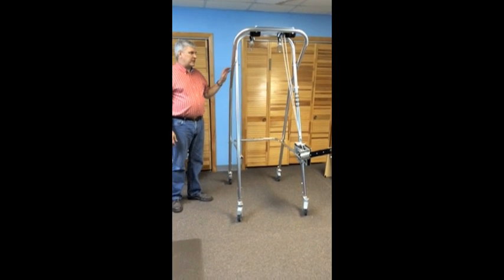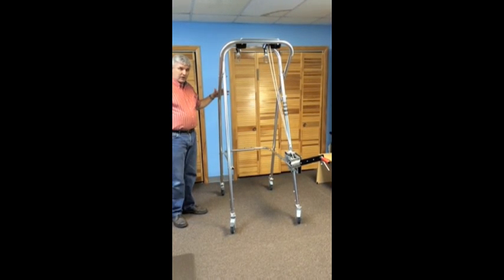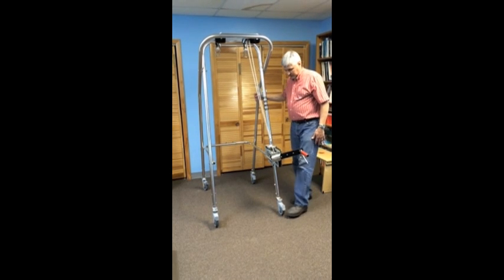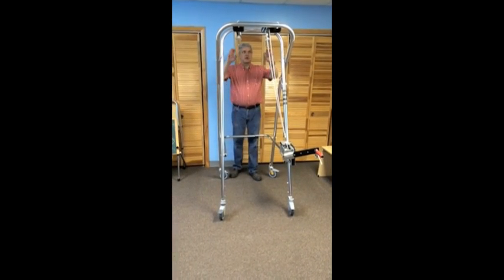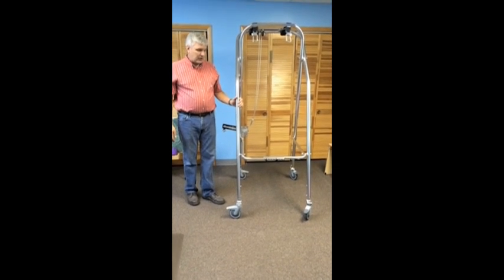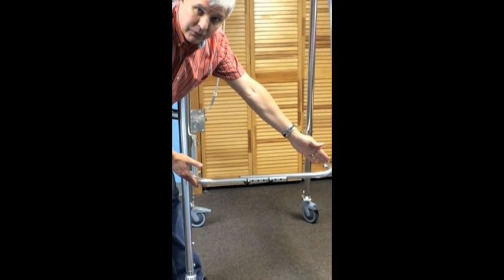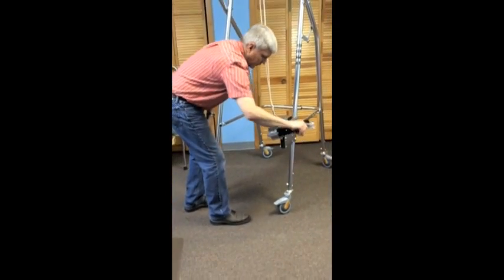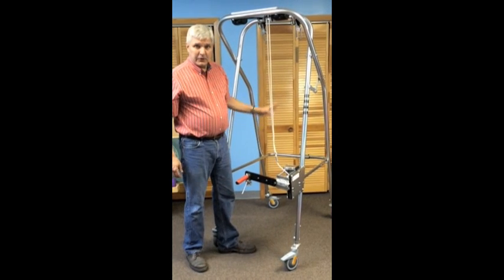Rehabmart.com | Kaye Suspension Walkers Features Overview